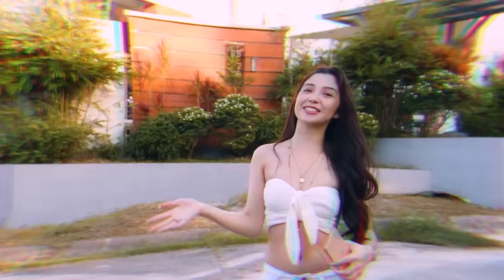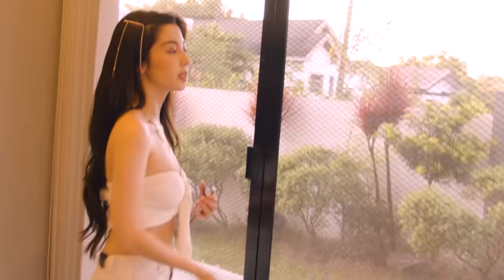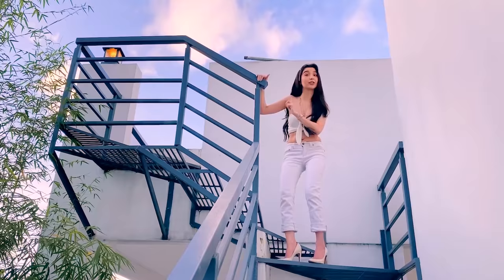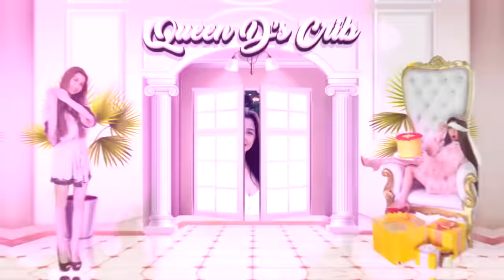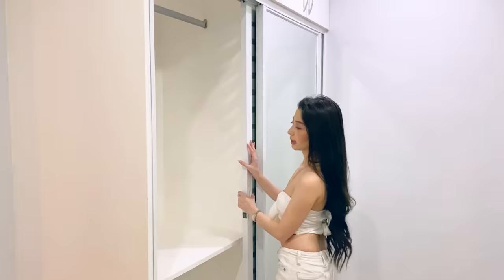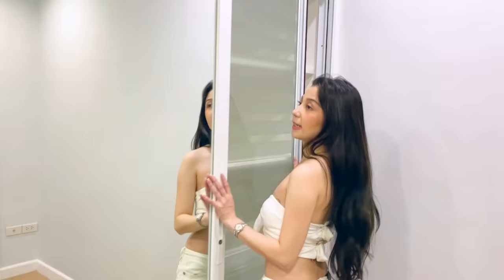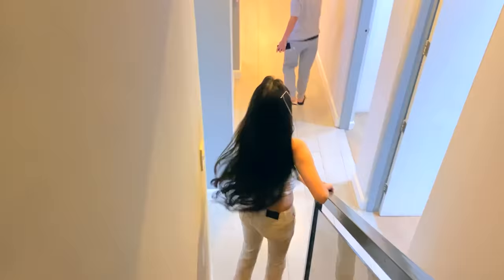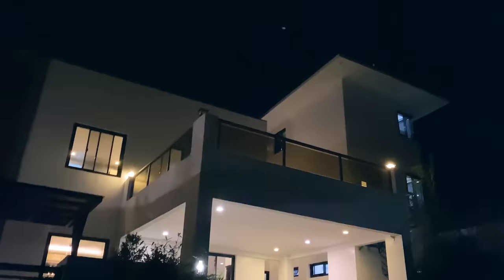A HOUSE TOUR THAT WILL MAKE YOU LAUGH AND CRY :(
First and last vlog of this house..
thank you to this house for being our shelter through all the seasons for 3 years. This house was filled with so much love and happiness that I got so emotional when I looked back at all the memories we've made. Watch the whole vlog to have a glimpse of how this house became a home to us.

English subtitles available, turn on CC.

Need help with your channel? Check out @oomphtvph on FB/IG they helped me grow my subscribers from 50k!